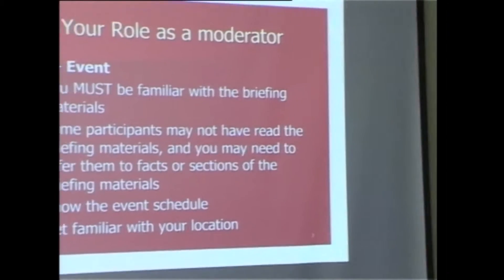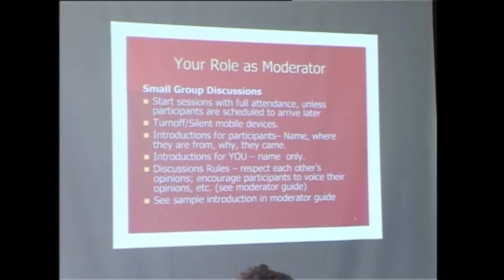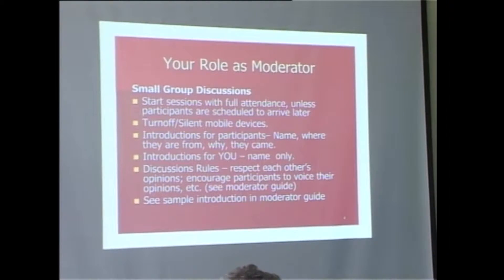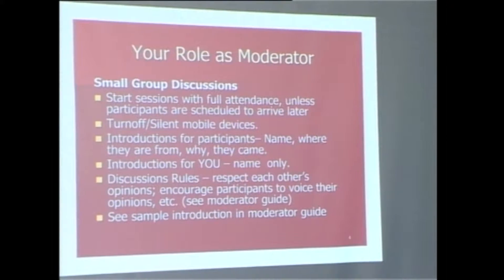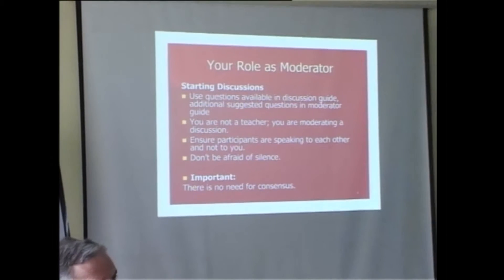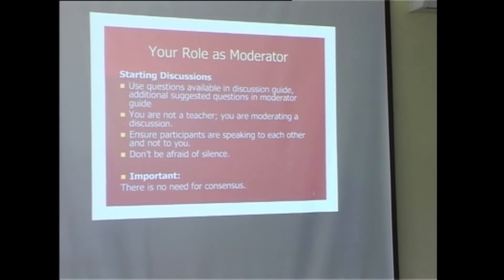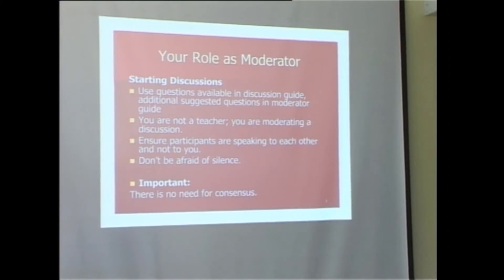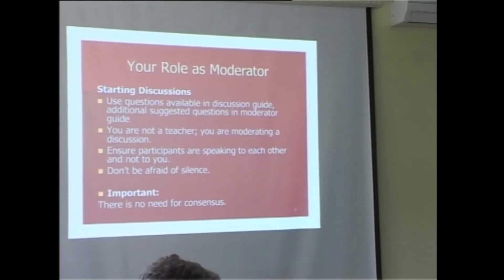RAN IN WORKSHOP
This video is talking about the role of a moderator during the deliberative polling exercises.